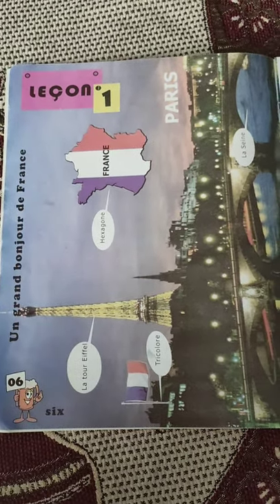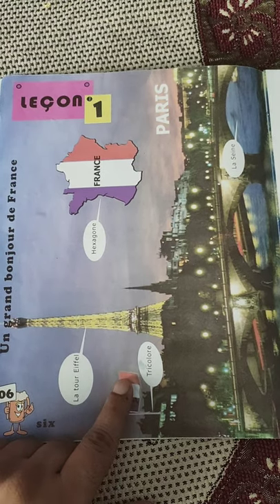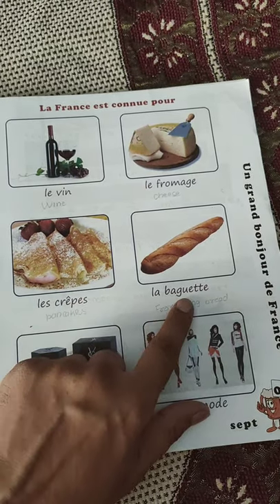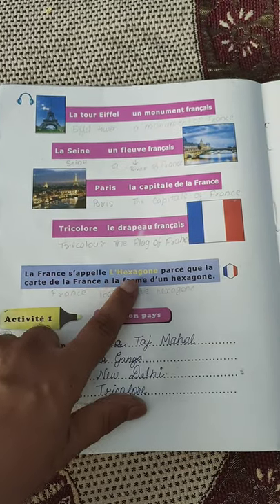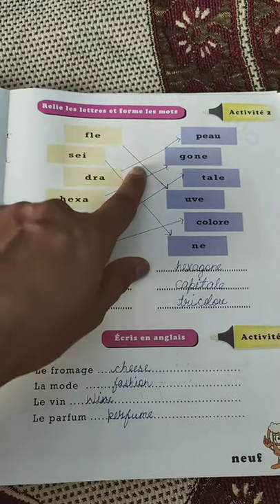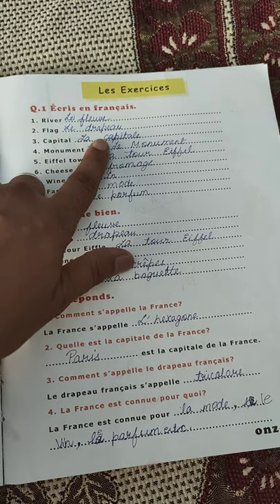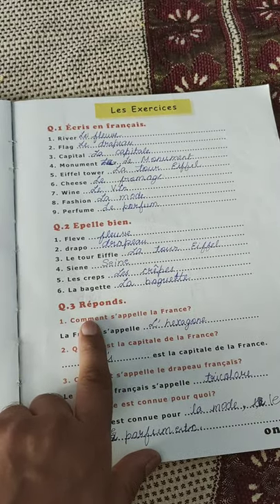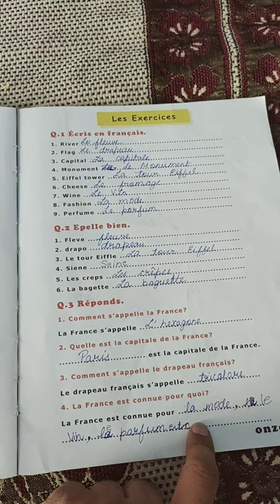Leçon 1 Class V( Flambeau 1)